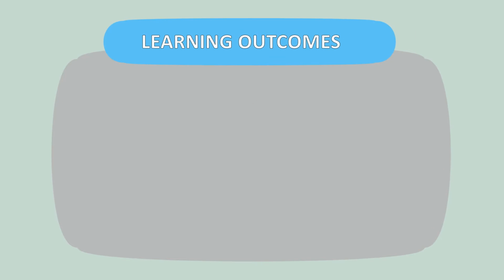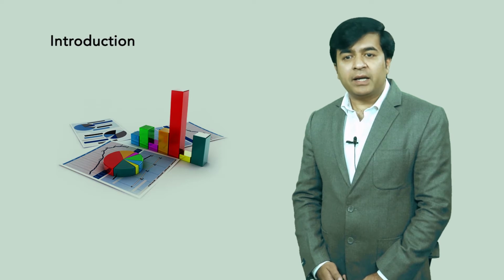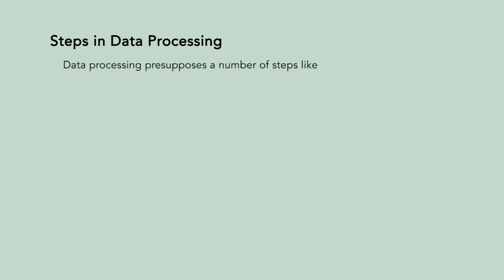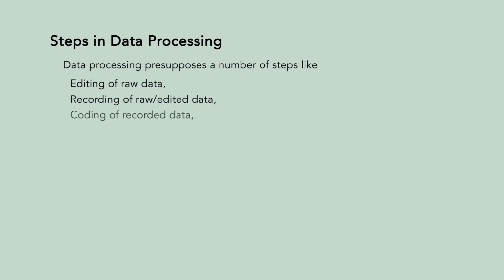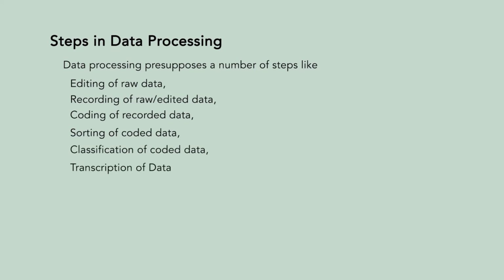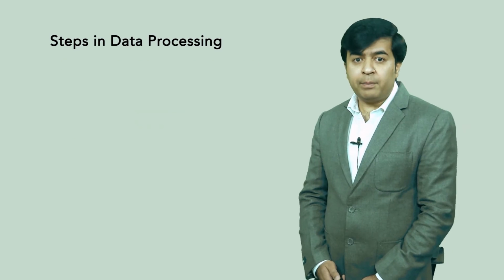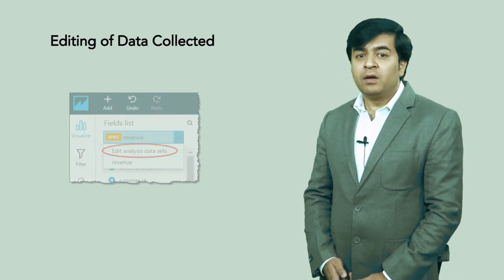Akash Singh Data Processing 01